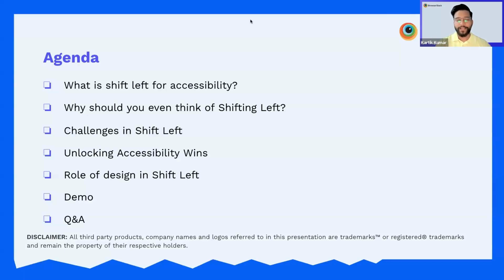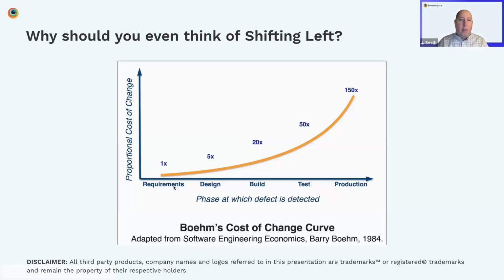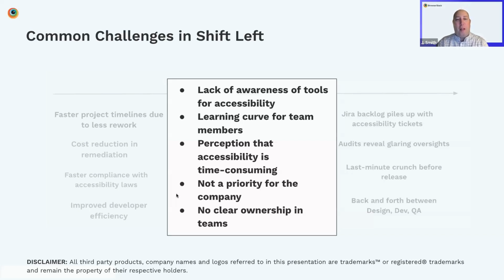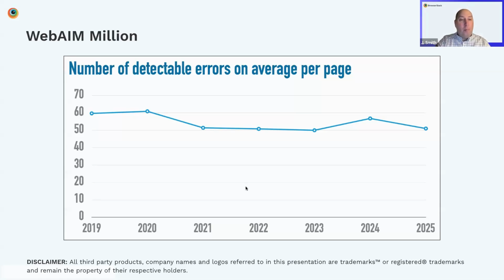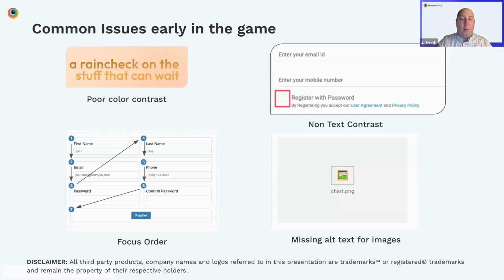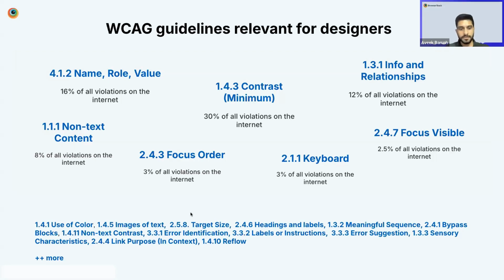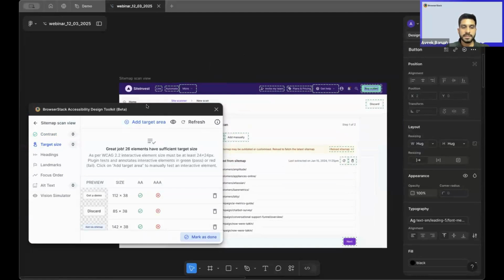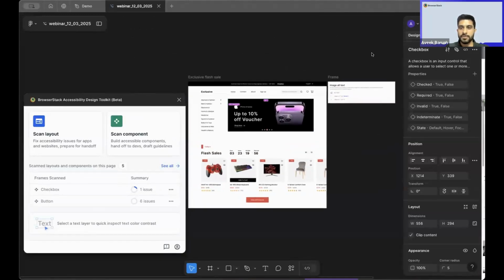[Webinar] Shift-Left Accessibility: Build Inclusive Experiences from the Start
Accessibility should not be an afterthought in web development—it needs to be embedded at every stage of the Software Development Life Cycle (SDLC). The shift-left approach ensures that accessibility is considered from the design phase, reducing costs, improving efficiency, and delivering a better experience for all users.

In this video, industry experts will discuss how integrating accessibility early in the process leads to more inclusive and compliant digital experiences. We’ll explore practical techniques for developers, designers, and QA teams to tackle accessibility challenges before they become costly roadblocks proactively.

🔍 What you'll learn:

- The fundamentals of shift-left accessibility and why it’s crucial for modern web development.
- How identifying accessibility issues early in the design and development phases can streamline workflows and reduce remediation efforts.
- Best practices for integrating automated accessibility testing into CI/CD pipelines while balancing manual checks.
- Real-world examples of organizations that have successfully implemented shift-left accessibility and a live demo of BrowserStack’s Design Toolkit to help teams implement accessibility best practices efficiently.